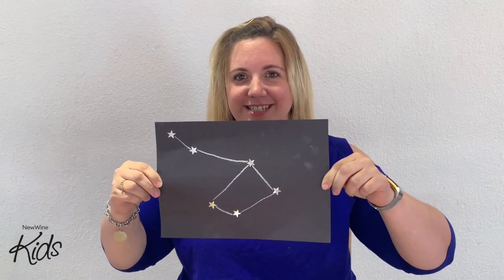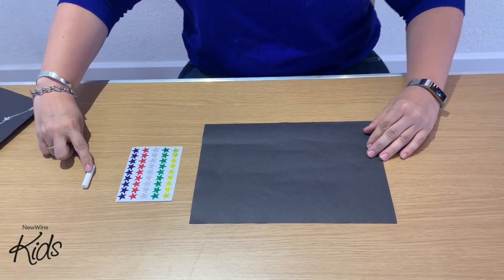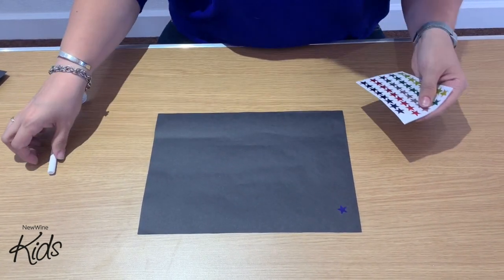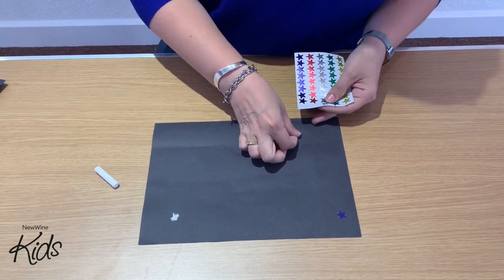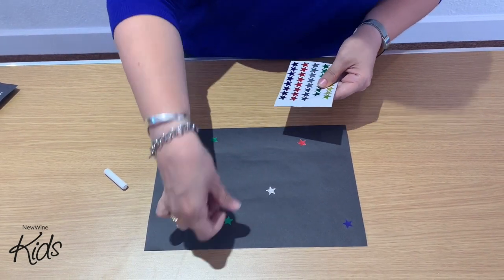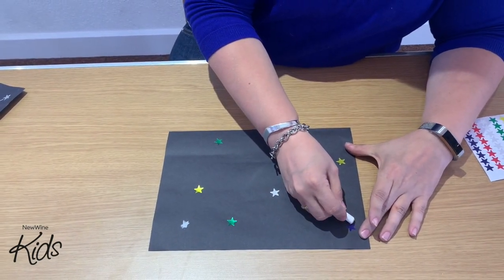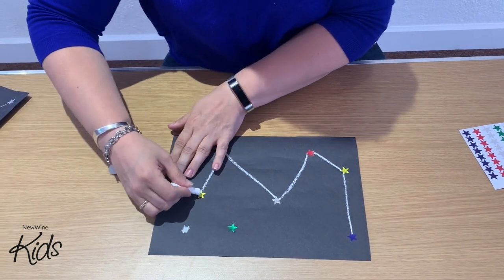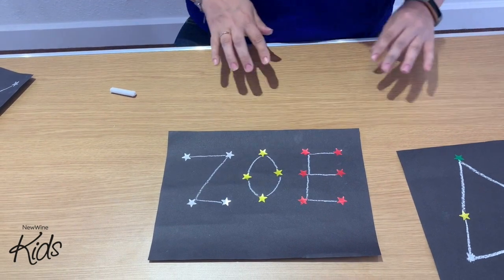United Kids | 5-11s Craft Day 1 - Constellations